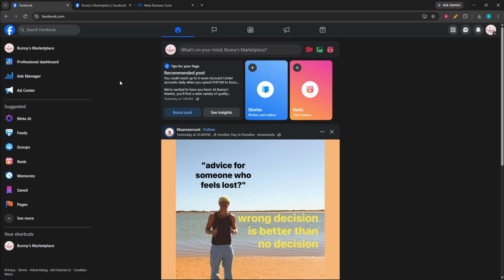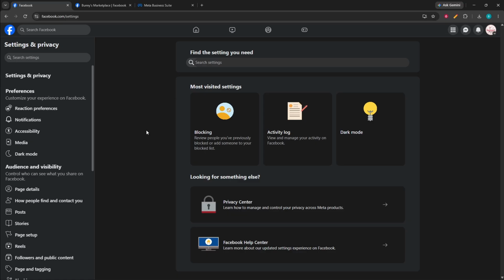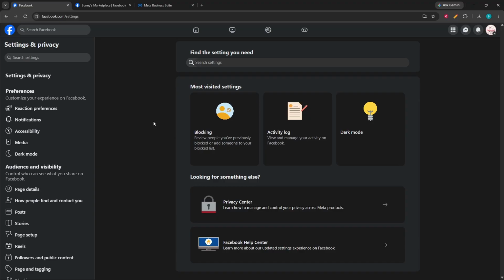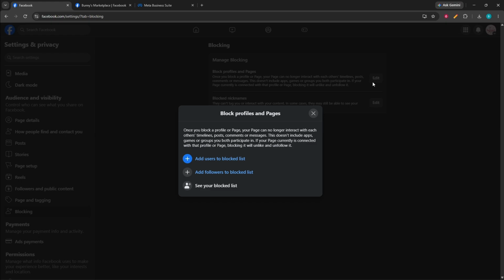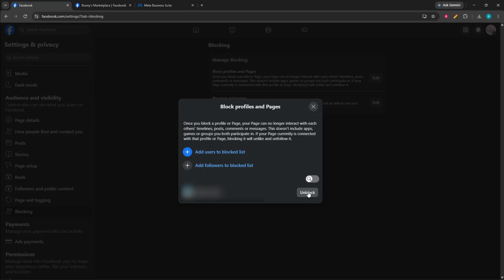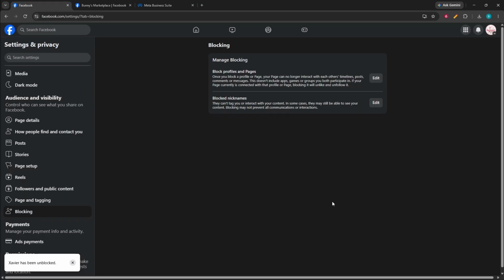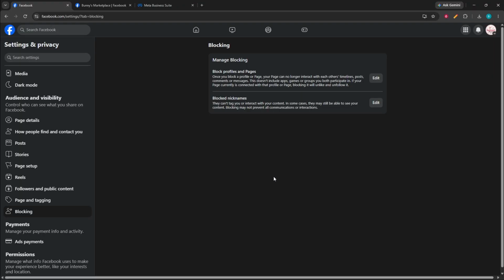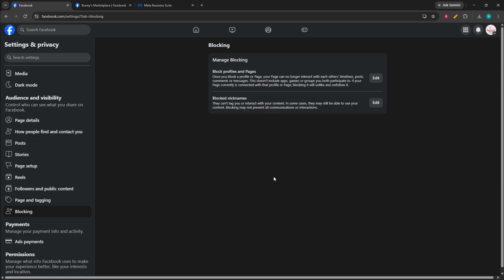How to Unban Someone from a Facebook Business Page (Unban Users 2026)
Learn how to unban someone from a Facebook Business Page step by step.

Perfect for restoring access to users who were previously blocked from your page.